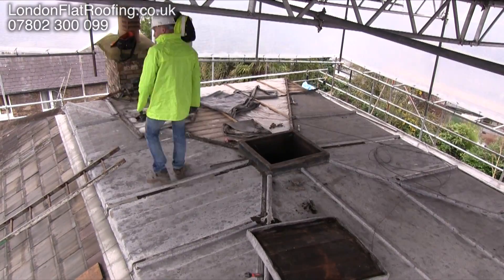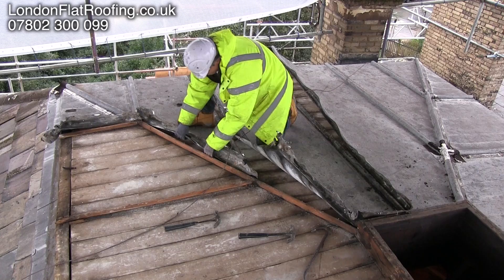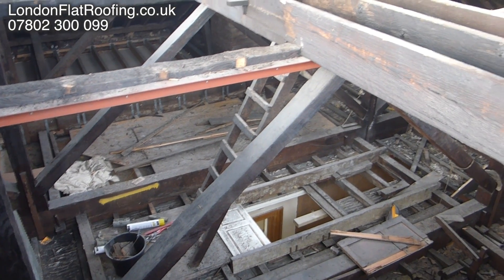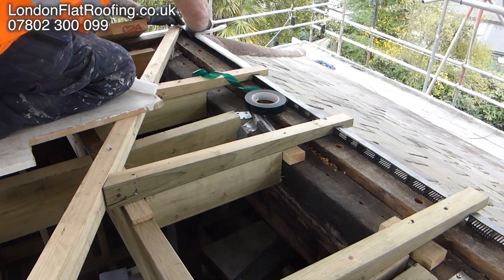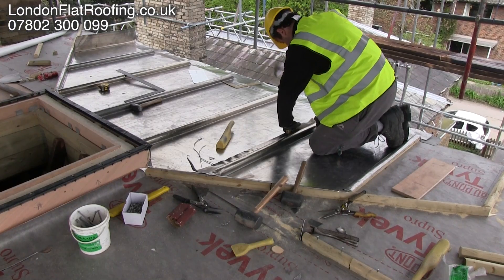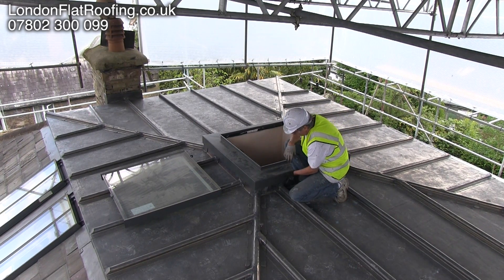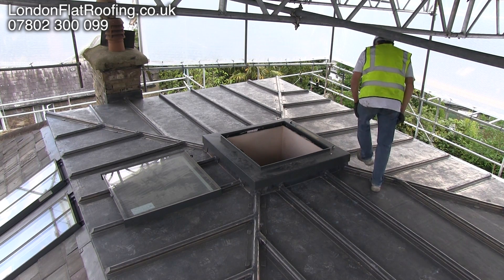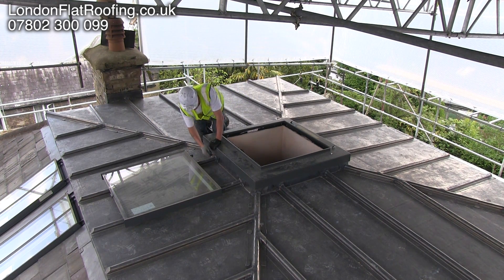New lead roof Highgate Cold roof construction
This new lead roof in London is a cold roof. Cross ventilation is achieved by adding vents on all elevations. The flat roof insulation is under the vented space. Warm roof construction could not be used on this roof because of hight constrictions. We used a specialist lead contractor to undertake the leadworks on this job and they kindly let us take some footage of them working on the lead roof